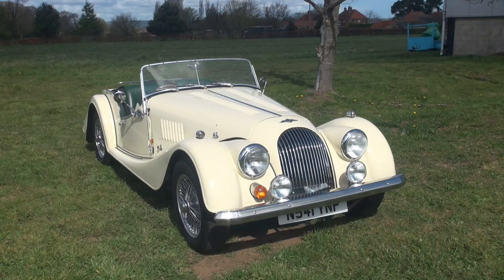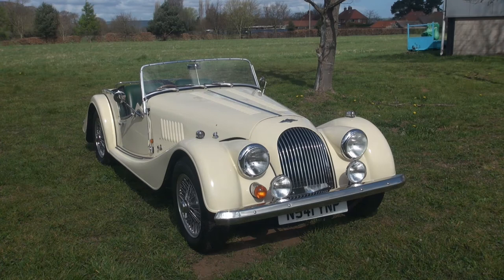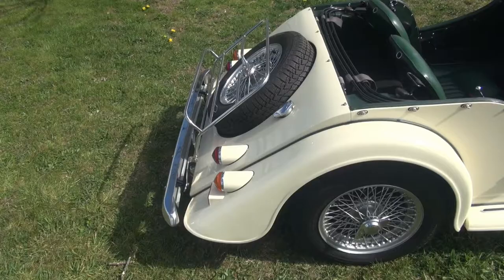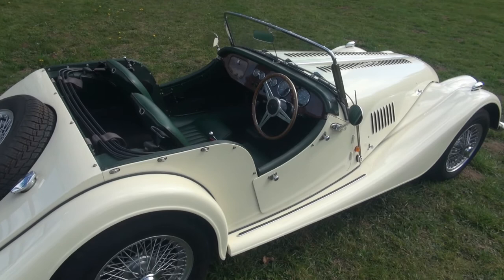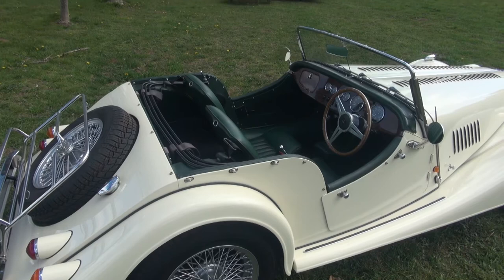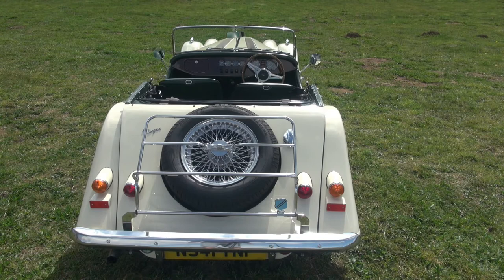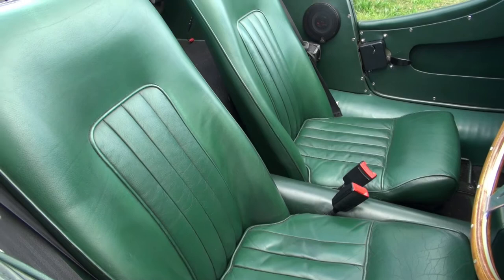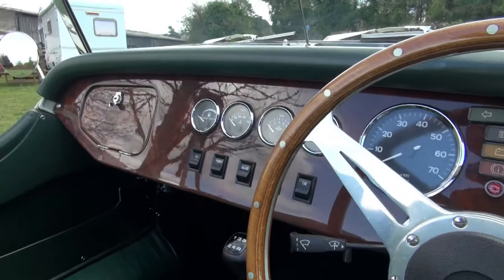1996 Morgan 4/4 1800 from Classic & Sportscar Centre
Immaculate Morgan 4/4 that comes with an exceptional history dating back to new. In 2011 the Morgan was acquired by the most recent owner via a specialist Morgan broker. The new owner then commissioned a bare metal body restoration by Tudor Motor Body Repairs Ltd in Shropshire totalling £9,611. A new bulkhead, valances, four wings and door skins were fitted with all bumper irons, wing stays, heater and toolbox being shot blasted and repainted. The finished body was then professionally re-painted, and protected with anti-chip coating under the wings. The Morgan was also fitted with a Dark Green mohair hood which wonderfully compliments the Cream paintwork. Since the major work, the Morgan has covered a further 8000 miles -  the owner being a Morgan Sports Car Club member, using the car for club runs and events, and arrives with us having covered 66,800 miles from new.

The Morgan features a Black tonneau cover, Moto-Lita steering wheel, stainless steel exhaust system, Koni shock absorbers, silicone hoses, spotlights, convenient battery charger and a spare set of winter wheels and tyres. The car presents beautifully with outstanding paintwork and bodywork, the weather equipment is first class and the upholstery is original and superbly presented. The Morgan will be supplied freshly serviced, with 12 months MOT and is offered onto the market in excellent mechanical order, ready to use and enjoy with a fantastic, strong 1800cc engine Zetec engine and faultless five speed gearbox. This is an exceptionally well presented and superbly maintained car, ideal for summer touring and it comes with a comprehensive service history and documentation file.